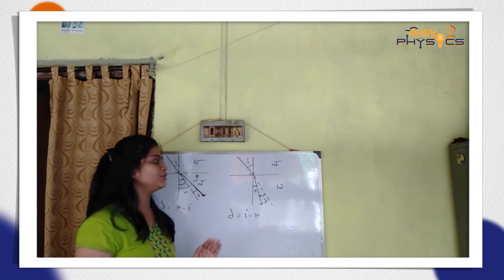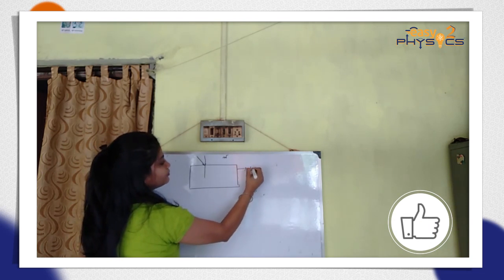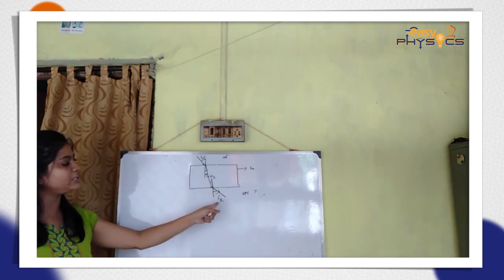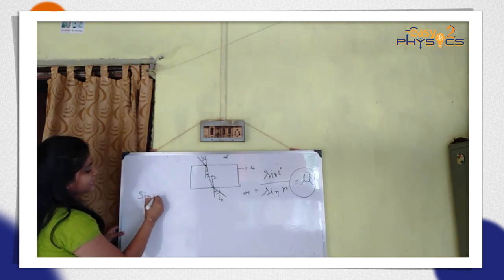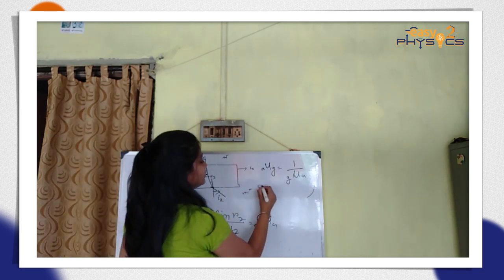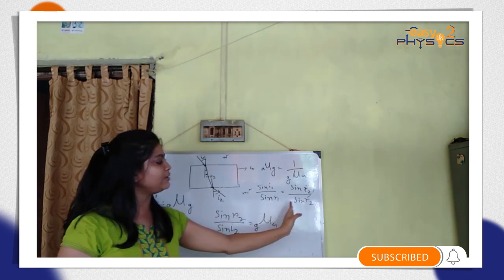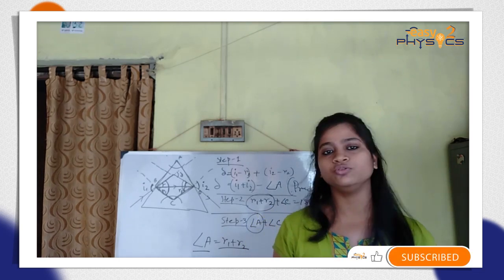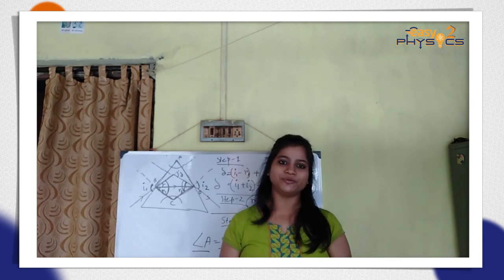Index of Refraction | Light | Class10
আলোরপ্রতিসরণ হলো এক স্বচ্ছ মাধ্যম থেকে অন্য স্বচ্ছ মাধ্যমে আলো প্রবেশ করলে উভয় মাধ্যমের বিভেদ তলে এর দিক পরিবর্তিত হওয়ার ঘটনা।এ ঘটনা স্পষ্টভাবে দৃশ্যমান হয় যখন আলোকরশ্মি 0° ও 90° ব্যতিত অন্য যেকোনো কোণে মাধ্যমদ্বয়ের বিভেদতলে পড়ে। মূলত মাধ্যমগুলোর ঘনত্বের পার্থক্যের জন্যই আলোর প্রতিসরণ ঘটে থাকে। আলো যদি হালকা মাধ্যম (যেমন বায়ু) থেকে ঘন মাধ্যমে (যেমন পানি) প্রবেশ করে, তাহলে আলোকরশ্মি বিভেদ তল হতে অভিলম্বের দিকে বেঁকে যায়। আবার যদি আলো ঘন হতে হালকা মাধ্যমে আপতিত হয়, তাহলে আলো বিভেদ তল হতে অভিলম্ব থেকে দূরে সরে আসে।
প্রতিসরণাঙ্ক:

আলোকরশ্মি x মাধ্যম থেকে y মাধ্যমে প্রবেশ করছে। যেখানে pআপতন কোণ এবং q প্রতিসরণ কোণ।
প্রতিসরণাঙ্ককে দু ভাবে বিভক্ত করা যেতে পারে। যথা:
১। আপেক্ষিক প্রতিসরণাঙ্ক
কোনো নির্দিষ্ট রংয়ের আলো যখন এক স্বচ্ছ মাধ্যম থেকে অন্য স্বচ্ছ মাধ্যমে তীর্যকভাবে প্রবেশ করে তখন আপতন কোণ ও প্রতিসরণ কোণের সাইনের অণুপাত যে ধ্রুব সংখ্যা হয় তাকে প্রথম মাধ্যমের সাপেক্ষে দ্বিতীয় মাধ্যমের প্রতিসরণাঙ্ক (Relative Refractive index) বলে। উদাহরণস্বরূপ: যখন আলোকরশ্মি 'x' মাধ্যম থেকে 'y' মাধ্যমে প্রবেশ করে তখন আপতন কোণের সাইন ও প্রতিসরণ কোণের সাইনের অণুপাতকে বলা হবে 'x' মাধ্যমের সাপেক্ষে 'y' মাধ্যমের প্রতিসরণাঙ্ক। এখন 'x' মাধ্যমে আপতন কোণ যদি p এবং 'y' মাধ্যমে প্রতিসরণ কোণ যদি q হয় তাহলে 'x' মাধ্যমের সাপেক্ষে 'y' মাধ্যমের প্রতিসরণাঙ্ক হবে:
• xηy =
২। পরম প্রতিসরণাঙ্ক
কোনো নির্দিষ্ট রংয়ের আলো যখন শূন্য মাধ্যম থেকে কোন স্বচ্ছ মাধ্যমে তীর্যকভাবে প্রবেশ করে তখন আপতন কোণ ও প্রতিসরণ কোণের সাইনের অণুপাতকে উক্ত মাধ্যমটির পরম প্রতিসরণাঙ্ক (Absolute Refractive Index) বলে। অর্থাৎ শূন্য মাধ্যমে কোন নির্দিষ্ট রংয়ের আলোকরশ্মির আপতন কোন p এবং অন্য মাধ্যমটিতে (ধরি, মাধ্যমটি y) প্রতিসরণ কোণ q হলে, উক্ত y মাধ্যমটির পরম প্রতিসরণাঙ্ক হবে:
                                                    -: English :-
Light refraction is a transparent medium to another through the transparent light entering the incidence of both the division under the direction of the change. [1] This phenomenon is clearly visible when the light beam falls at the angle between the two mediums at any angle other than 0 মাধ্য and 90. The refraction of light is mainly due to the difference in the density of the media. If light enters from a light-medium (such as air) through a dense medium (such as water), the light beam bends perpendicularly from the splitting surface. Again if the light is incident through light to be dense, then the light moves away from the perpendicular to the perpendicular surface.

Efficient of refraction
The ray of light is entering from x medium through y. Where p is the angle of incidence and q is the angle of refraction.
The refractive index can be divided into two ways.
1. Relative refractive index: [ edit ]
When the light of a certain color enters diagonally from one transparent medium to another, the constant number which is the ratio of the sine of the angle of incidence and the angle of refraction is called the relative refractive index of the second medium relative to the first medium. For example: When a ray of light enters from the 'x' medium through the 'y', the ratio of the sine of the incident angle and the sine of the refraction angle will be called the refractive index of the 'y' medium relative to the 'x' medium. Now if the angle of incidence through 'x' is p and the angle of refraction through 'y' is q, then the refractive index of the medium 'y' will be relative to the medium 'x':
• x η y =
2. Absolute refractive index: [ edit ]
When the light of a certain color enters diagonally from a zero medium through a transparent medium, the ratio of the sine of the angle of incidence and the angle of refraction is called the Absolute Refractive Index of that medium. That is, if the angle of refraction of a certain colored light ray through zero is p and the angle of refraction in another medium (suppose the medium is y), then that y medium will have the absolute refractive index.

Hi guys.
This is our small endeavor to help you in physics in a very easiest way. By this video you can understand many chapters very easily and that's why we named it " Easy to Physics". There is one more reason that some of the students are unable to go private tuition and apart from school they don't get any support in their study. This video also gives them an opportunity to do their best.
Plz support us and stay with us. Thank you.